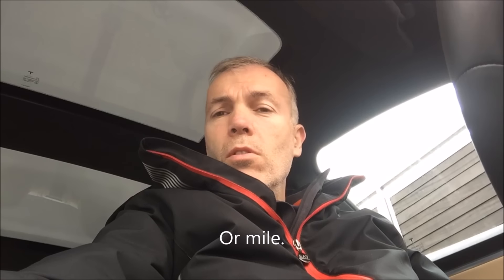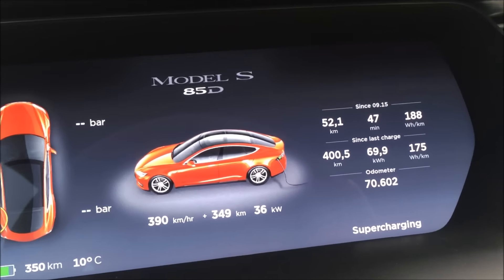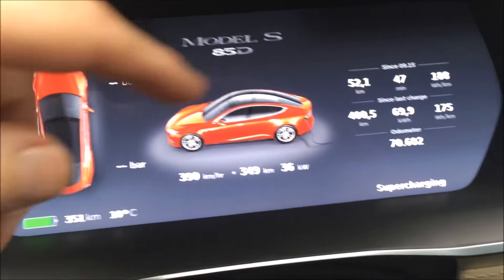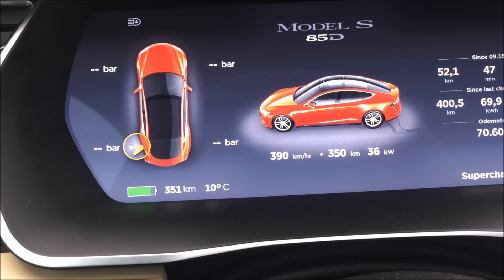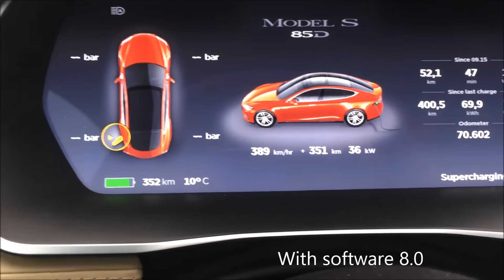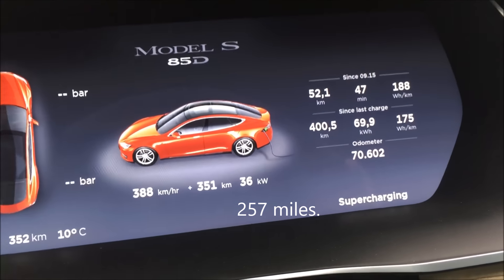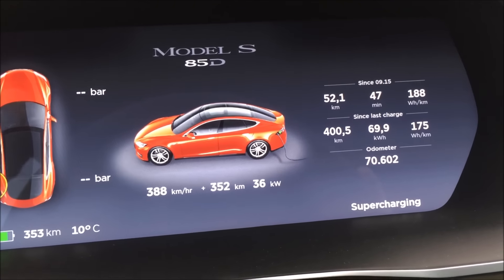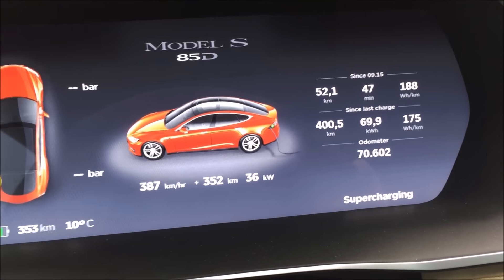How many Wh/km or mile must you average to match Teslas typical calculation with software 8.0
In this video I calculate how many Wh/km or Wh/mile you can use to keep up with the remaining distance showed in the dashboard.

Use my referal code to get a discount in your Tesla.